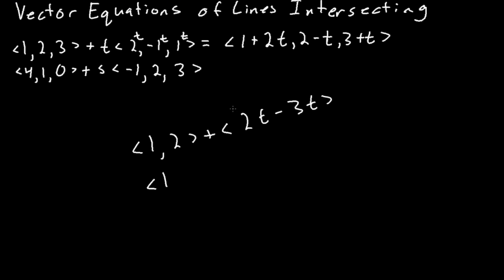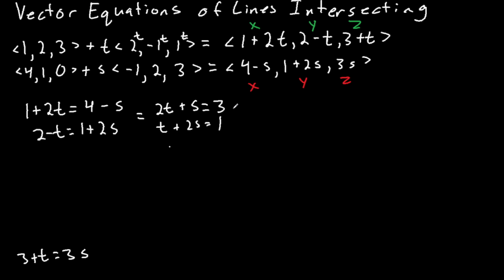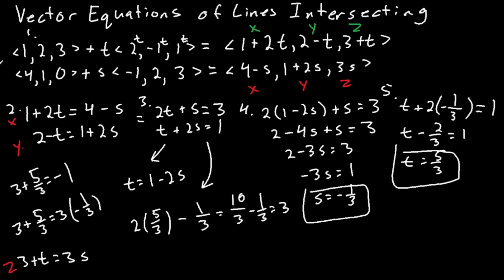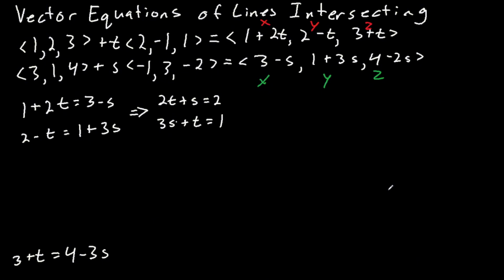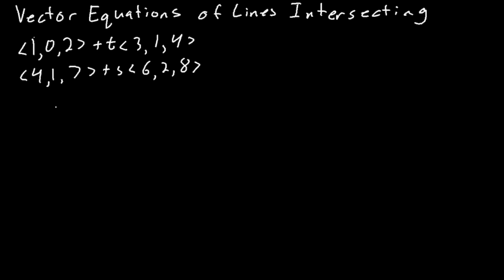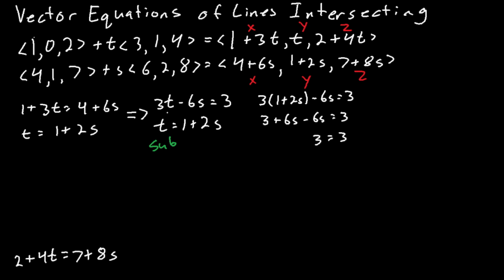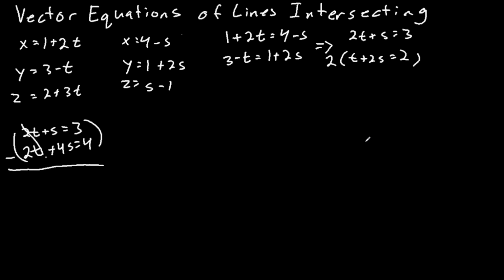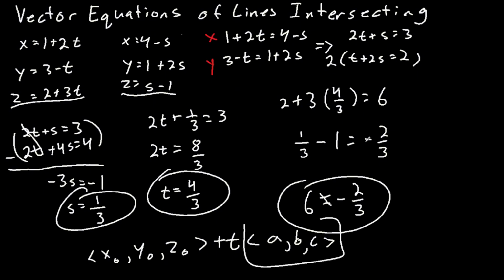Finding The Intersecting Point of Two Vector Equation Lines